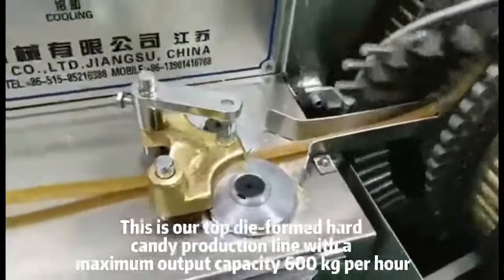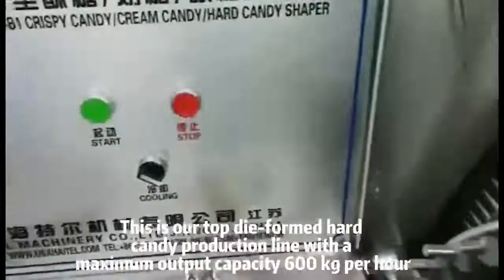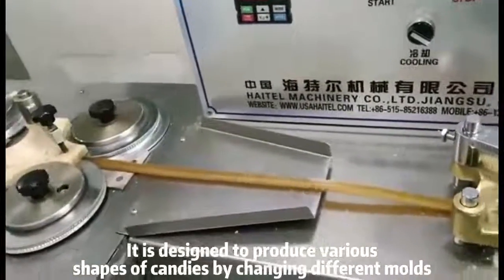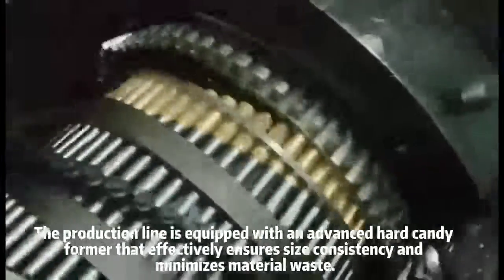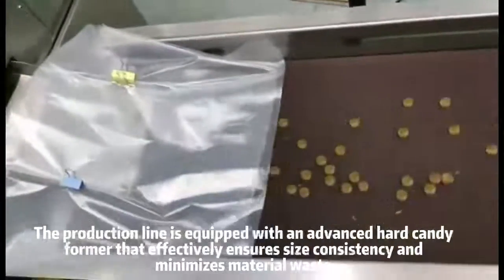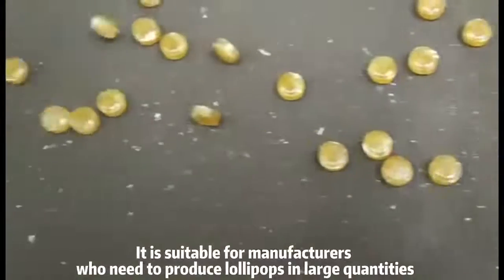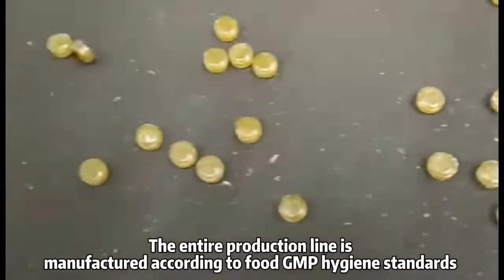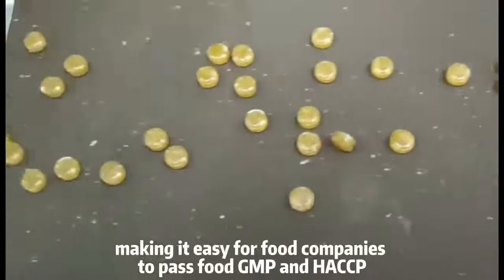🧬 How to choose the candy production line? 🧬 The below video will tell you👇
Confectionery production is an enduring business, and candy manufacturers around the world are constantly developing sweets with newer flavors and functions. So if you want to develop and produce your favorite candy, a complete and high-quality candy production line is very important.

Our hard candy production line has advantages below:
✨ Top die-formed hard candy production line with a maximum output capacity of 600 kg per hour
✨Can produce various shapes of candies by changing different molds
✨ The entire production line is manufactured according to food GMP and HACCP standards.
✨ ISO CE certified

Drop us an email to get a full solution.💪🏼